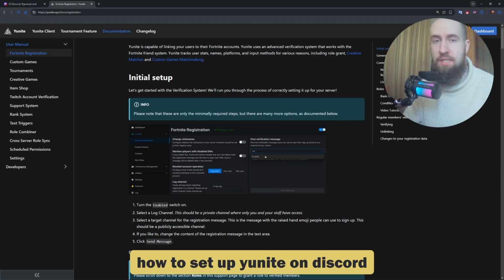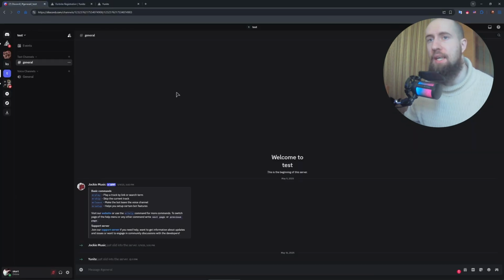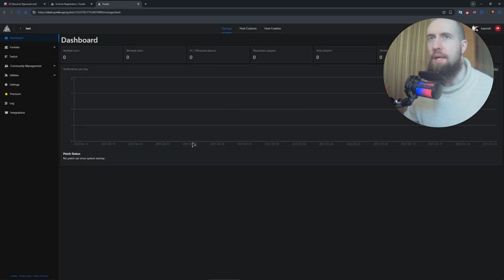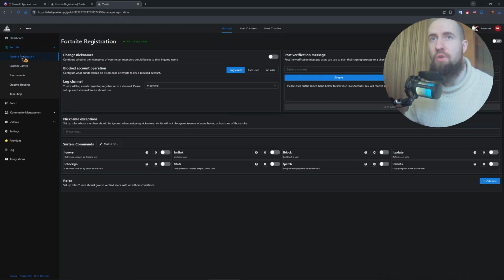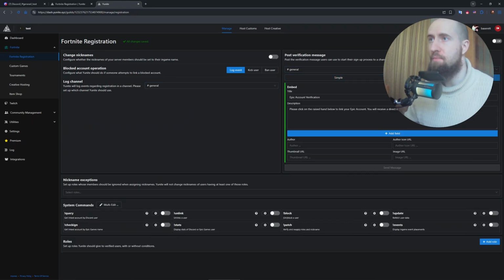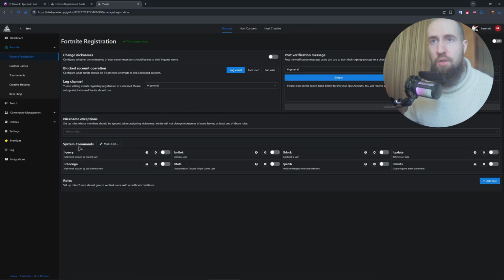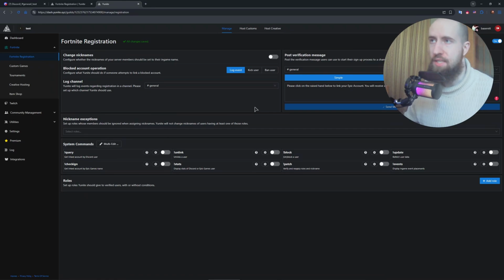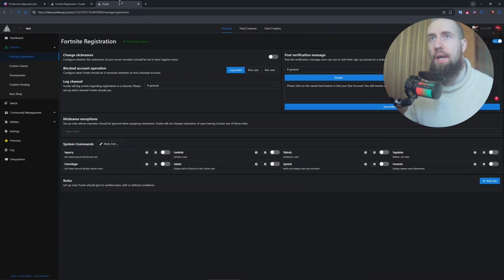How To Set Up Yunite on Discord (2026) - Complete Guide